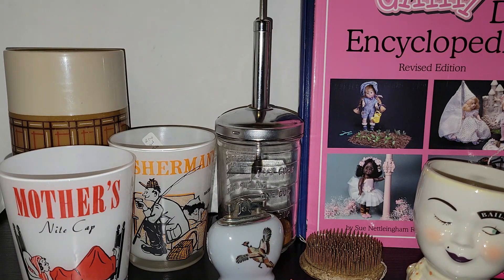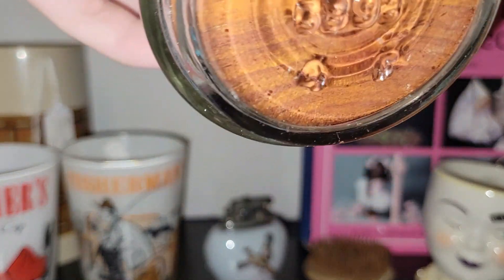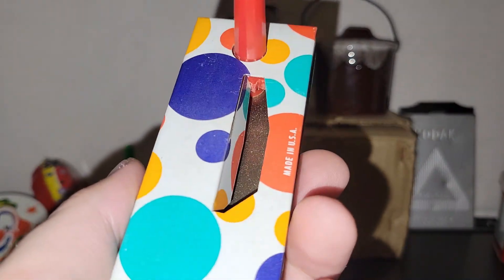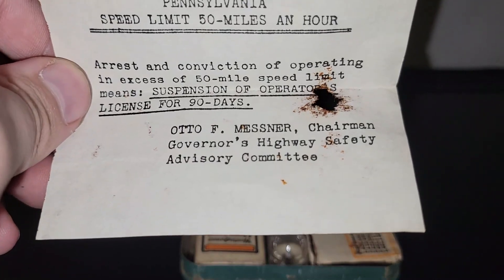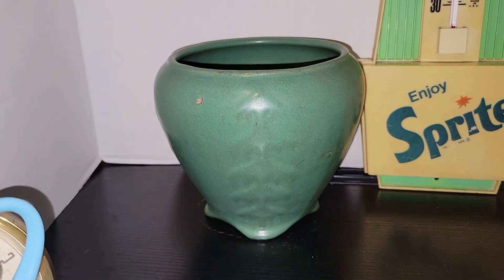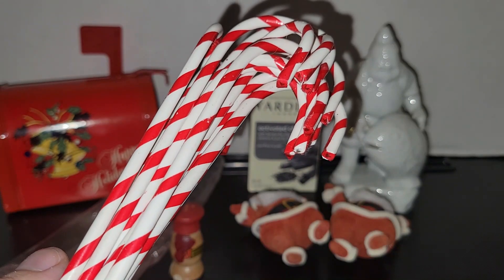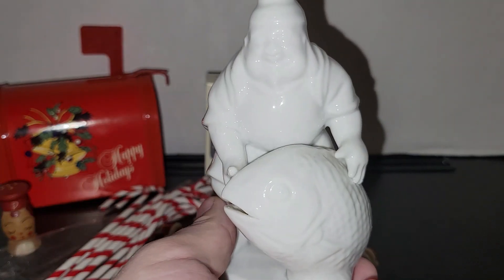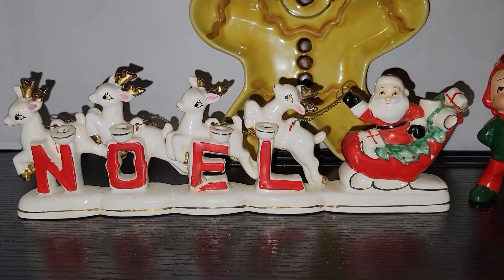IT JUST FINDS ME | ANTIQUE STORE HAUL